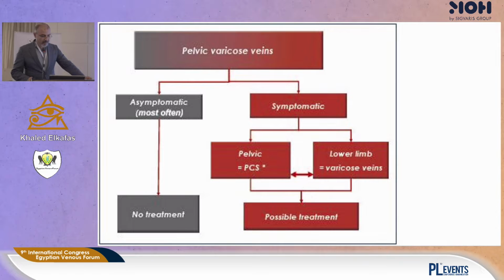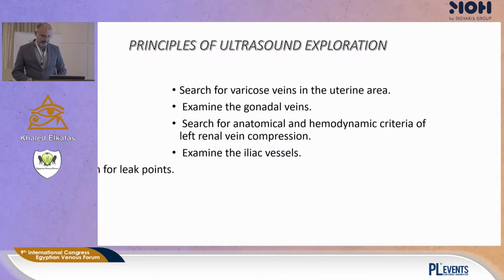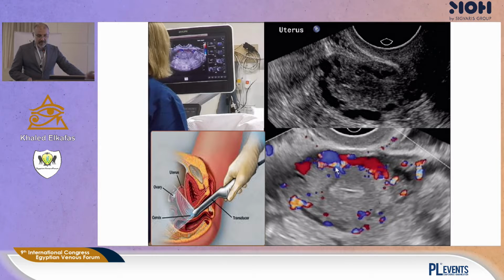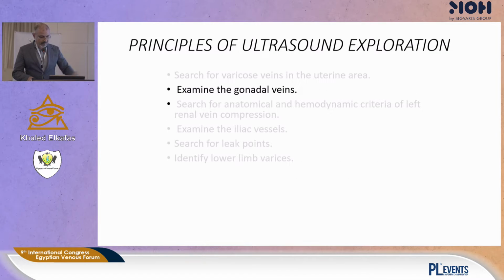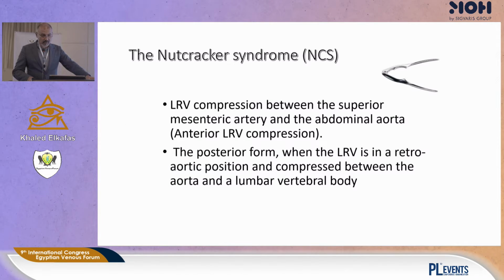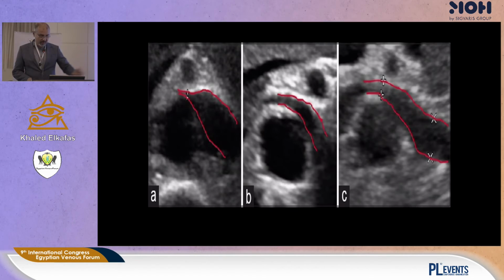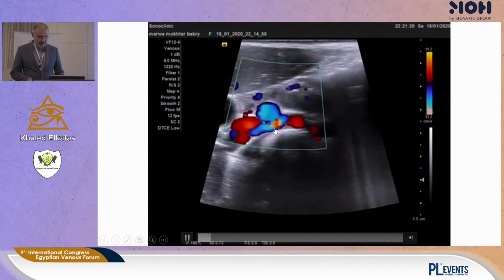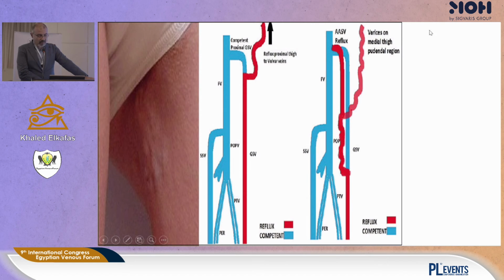Egyptian Venous Forum 2022 | Session 02 | 03- Khaled El Kaffas